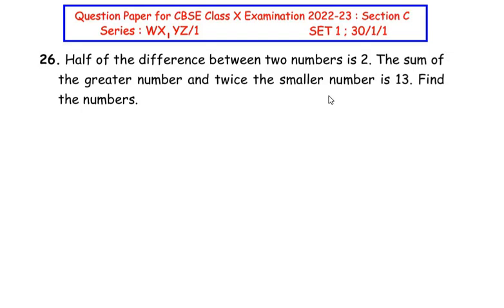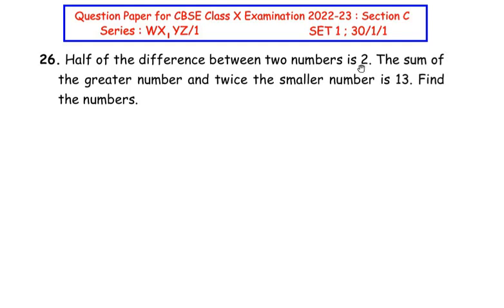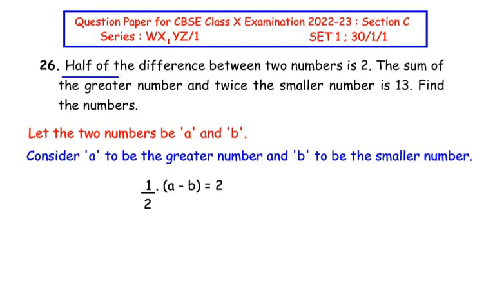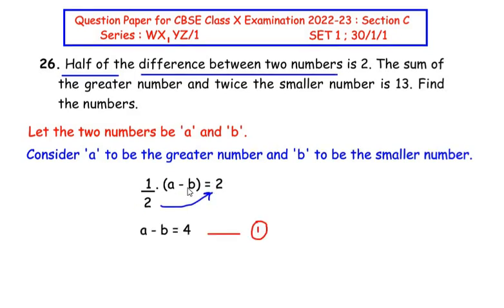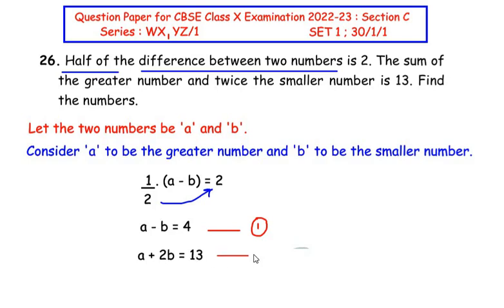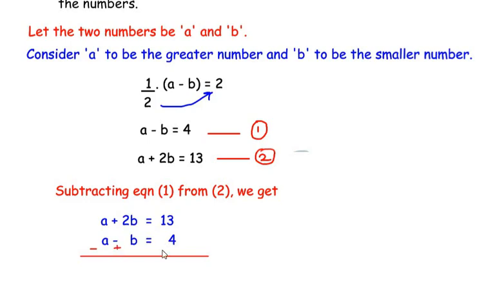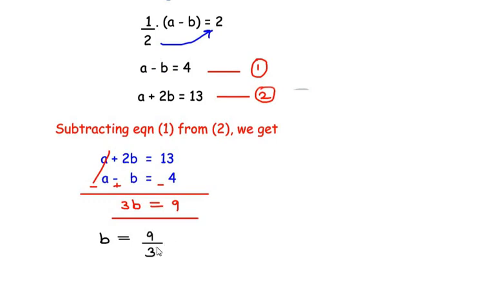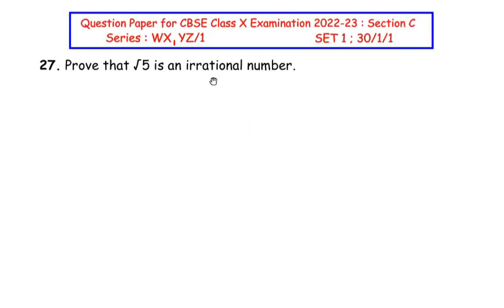Q26 & Q27 - Half of the difference between two numbers is 2. The sum of the greater number and twice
This video explains an example from "Pair of linear equations in two variables" chapter.

QUESTIONS WITH TIMESTAMPS :

00:11 - Q26) Half of the difference between two numbers is 2. The sum of the greater number and twice the smaller number is 13. Find the numbers.

03:24 - Q27) Prove that √5 is an irrational number.
Click / Copy and Paste the below link in your browser to check the solution for Question 27 :